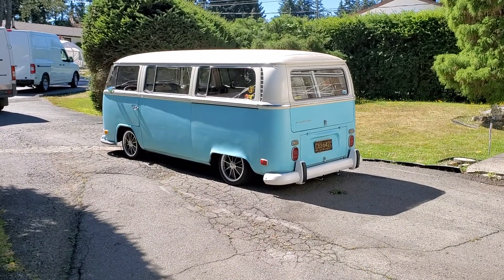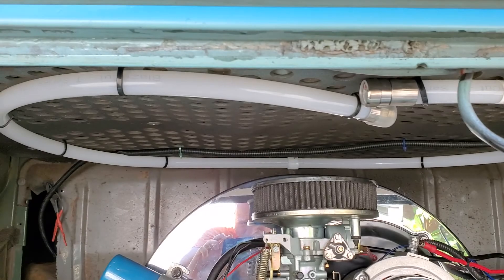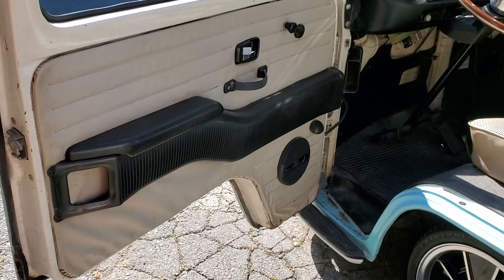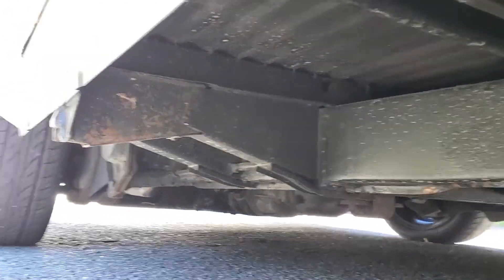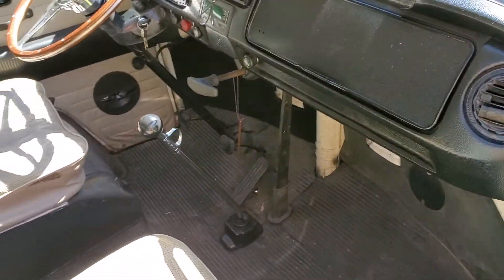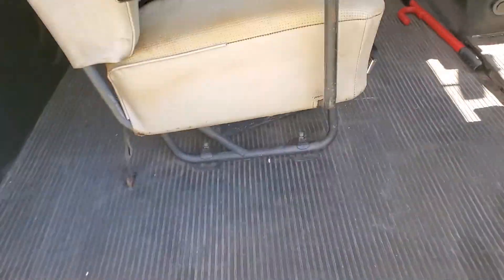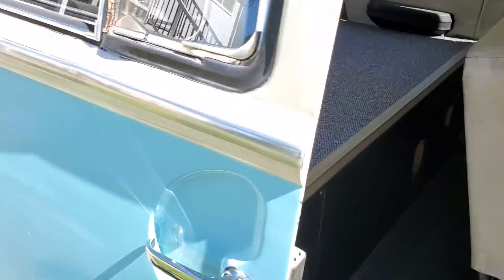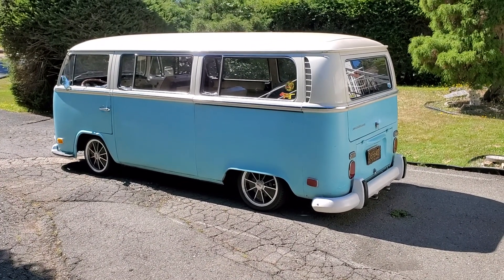1971 vw baywindow bus walk around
*SOLD*

Vid of my bus that im selling